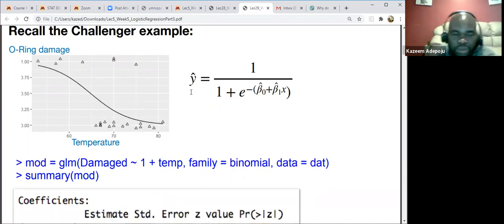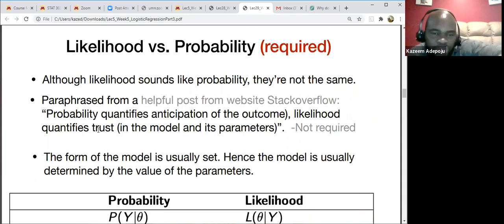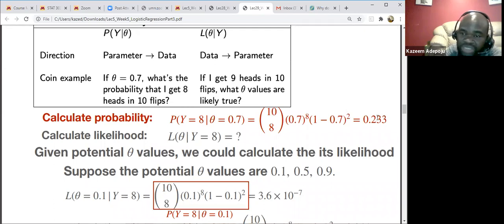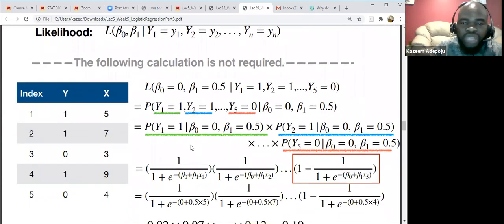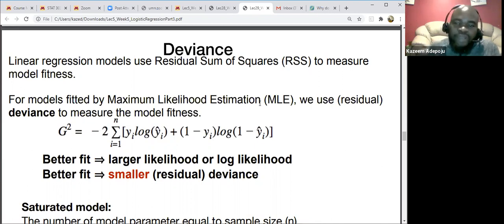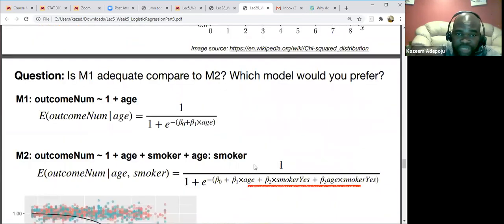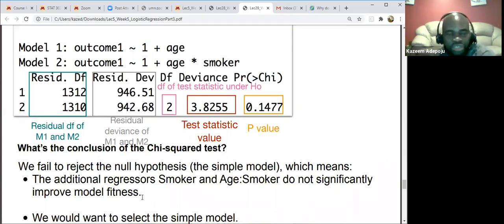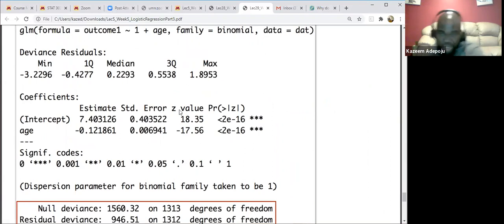Logistic regression model Part 3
Maximum Likelihood Estimation,Deviance and Chisquare Test